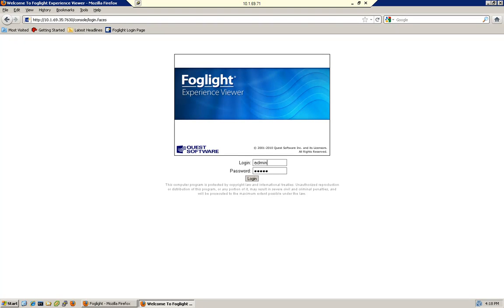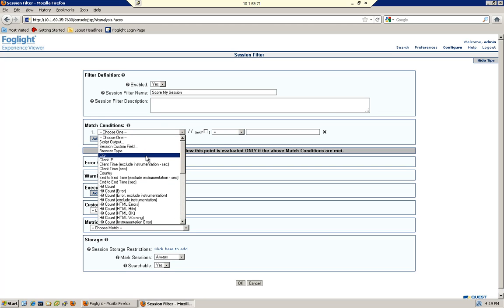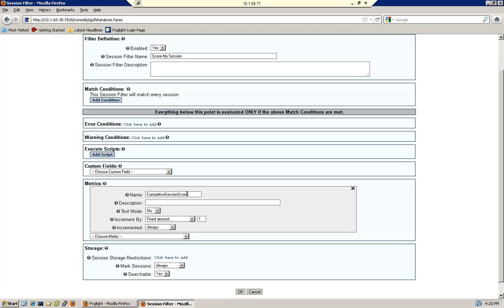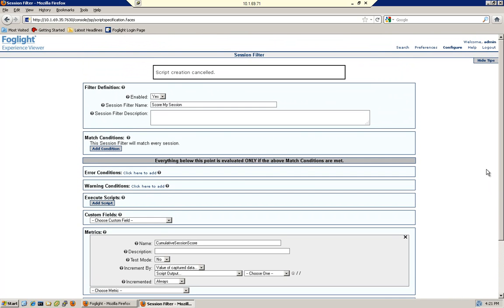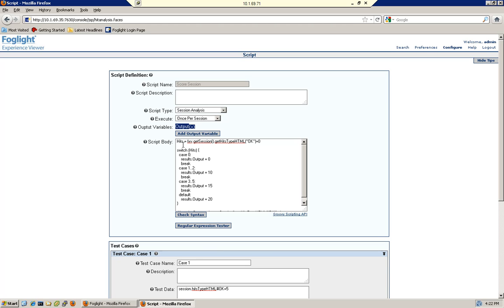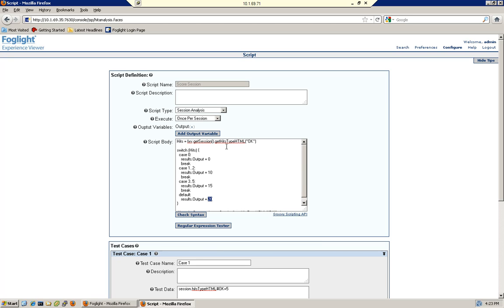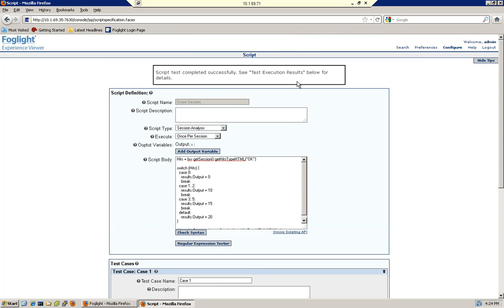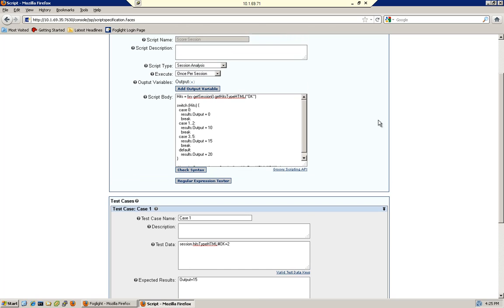Foglight Experience Viewer User Session Scoring Feature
This is a new feature in Foglight Experience Viewer 5.5.8.  It can be used to generate scores based on session attributes for completed user sessions.